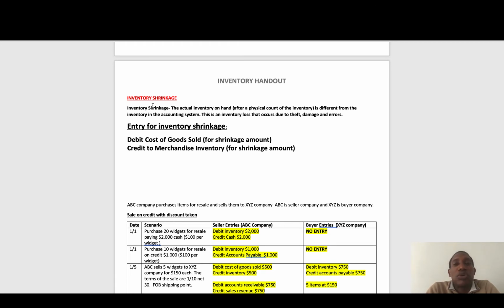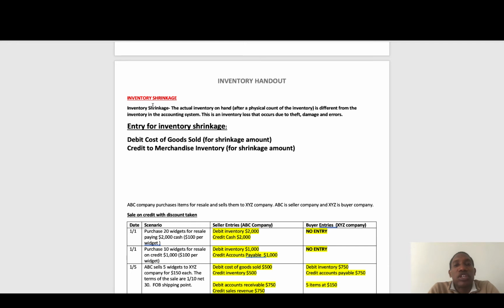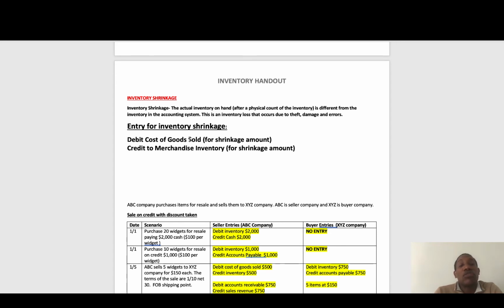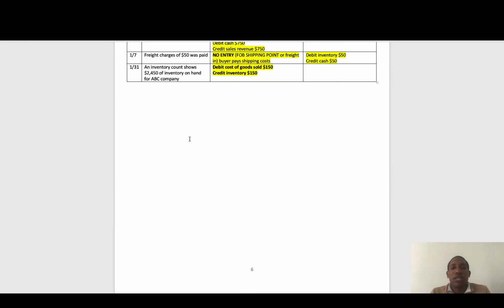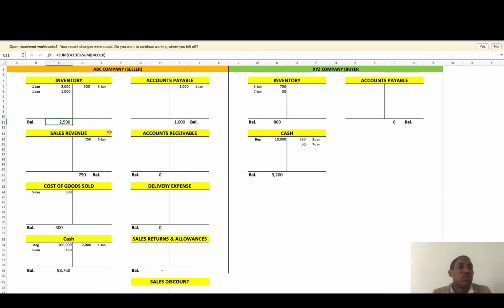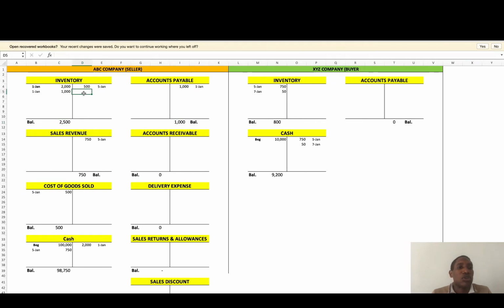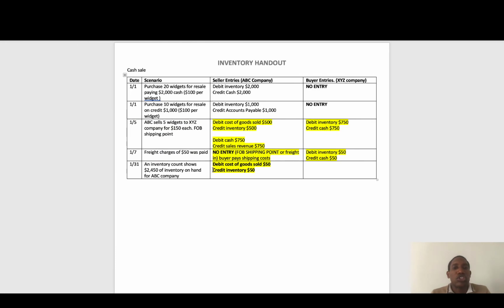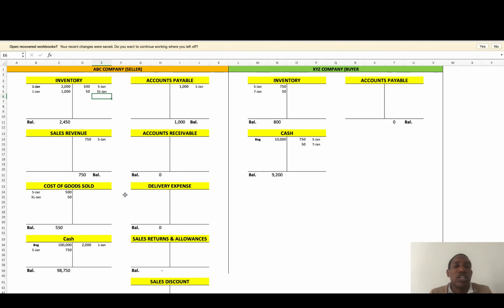Merchandise Inventory Part 8 (Inventory Shrinkage)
This video explains inventory shrinkage